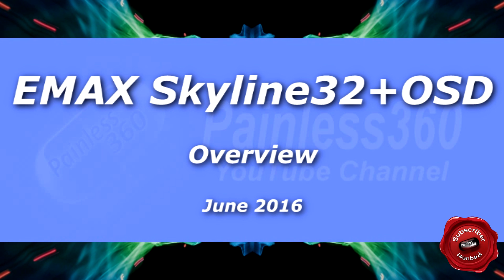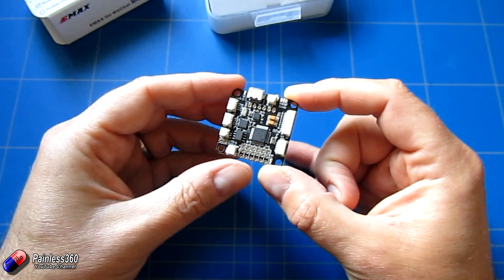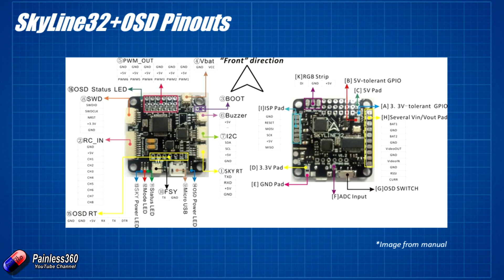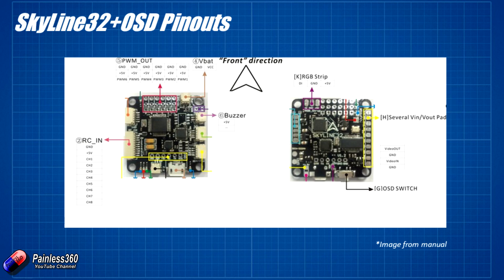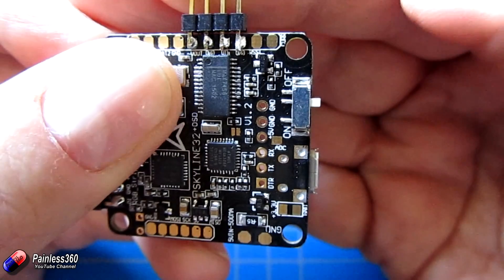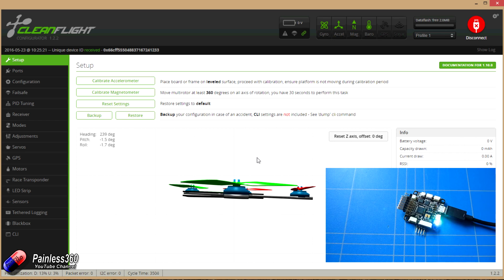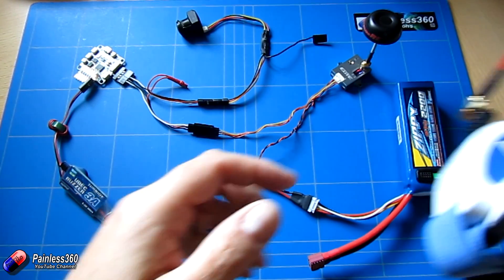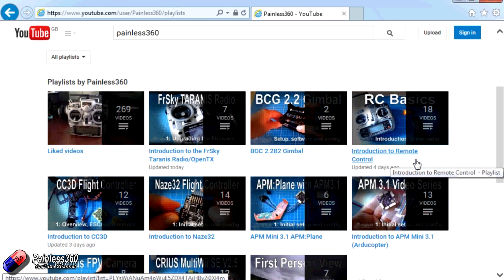RC Reviews: Skyline32+OSD Advanced Flight Controller from EMAX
Happy flying!